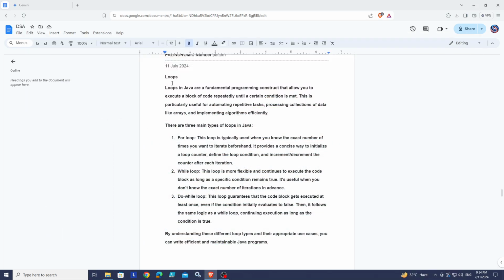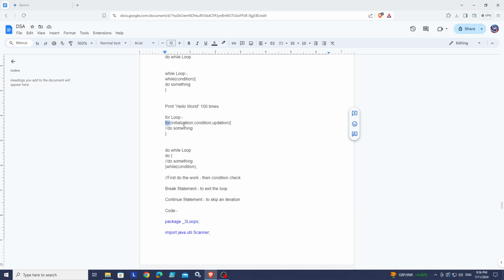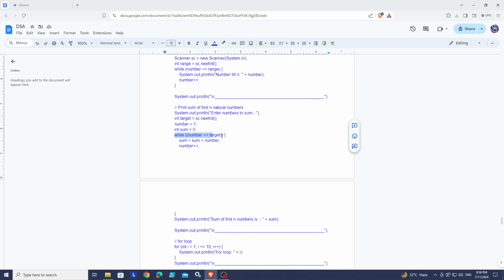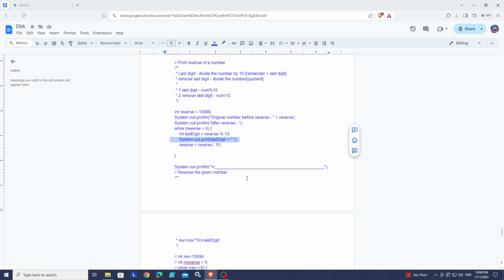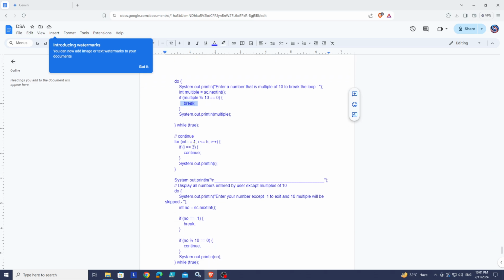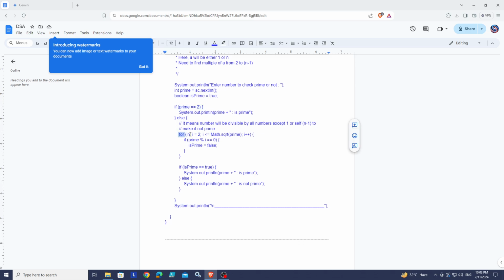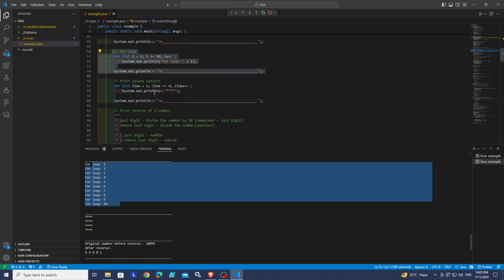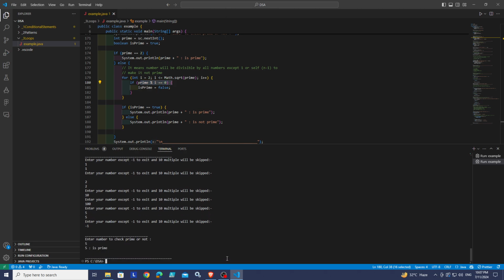DSA In Java Day 5 - Loops In Java [(for, while, do while), break and continue statement & questions]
Topics covered - Loops (for, while, do while), break and continue statement, problems(prime number check)